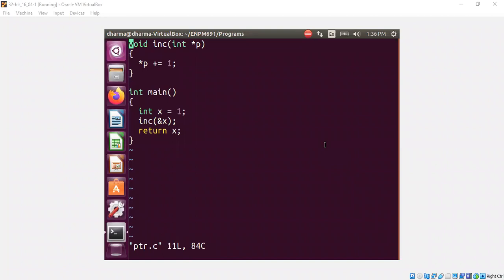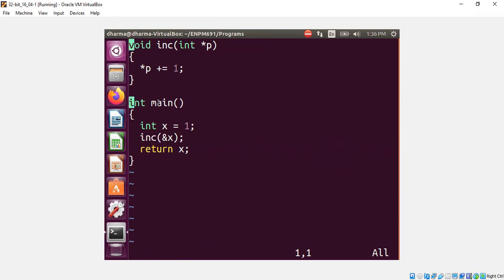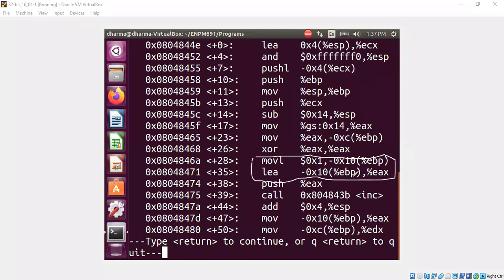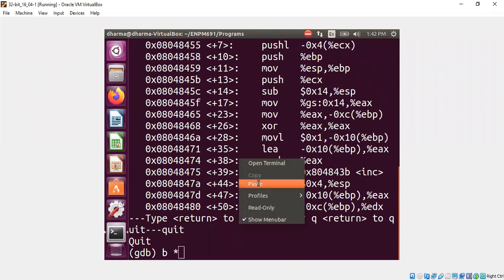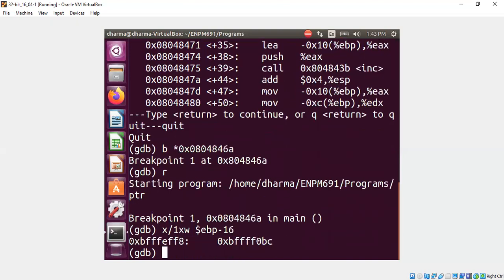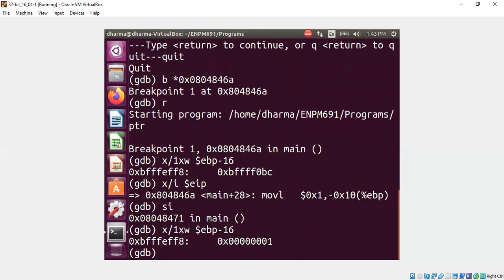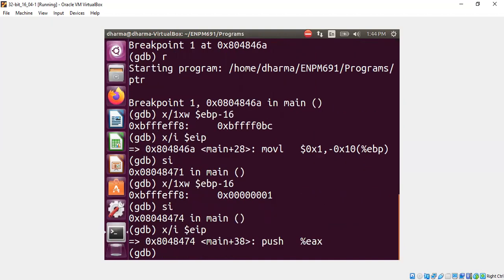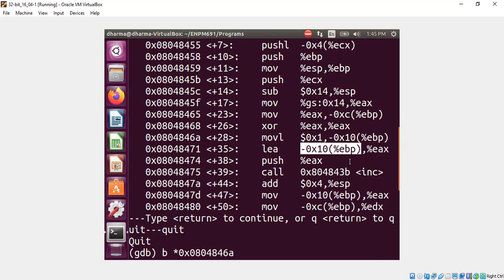lea - part 2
We discuss how lea is used for transferring an address of a location to a register.